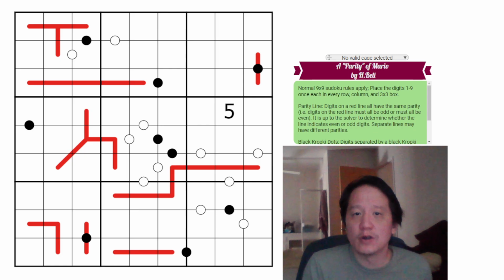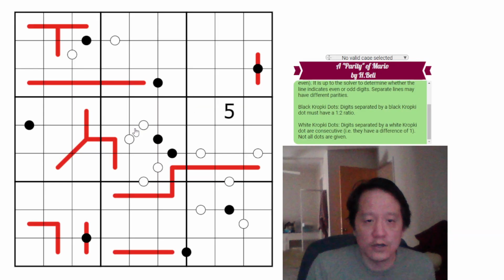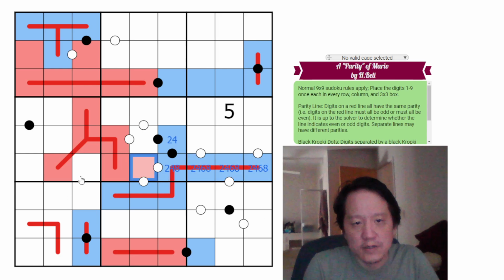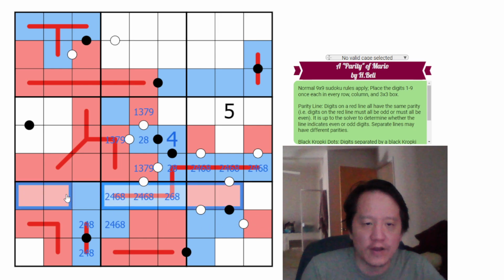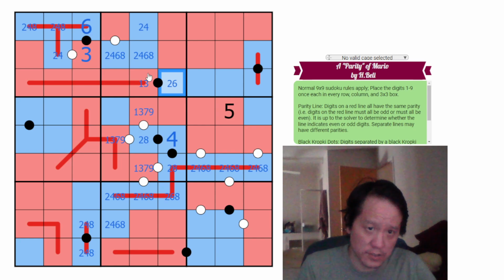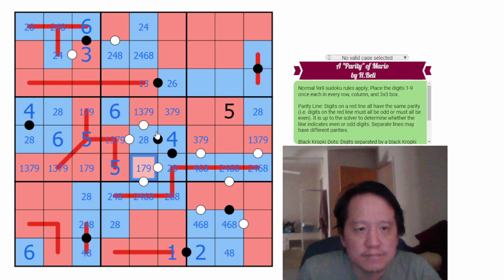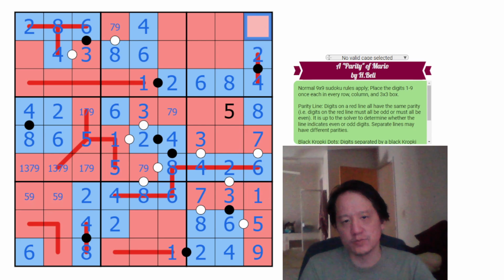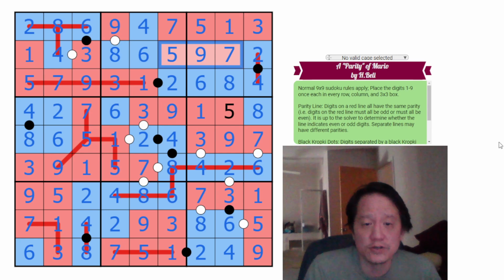Frank Puzzles About A "Parity" of Mario | Variant Sudoku [Very Easy, 93% Rating]